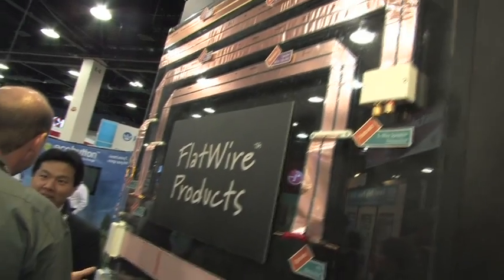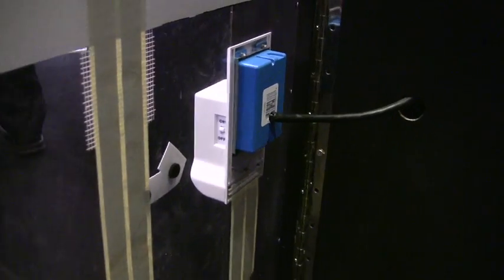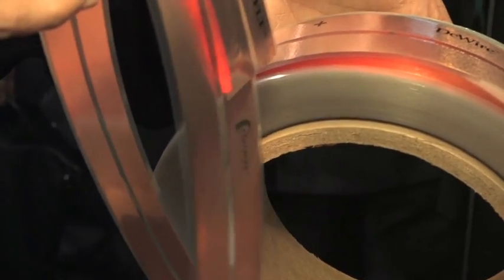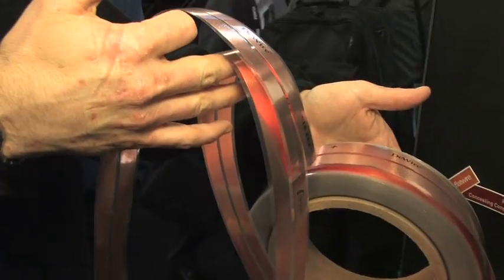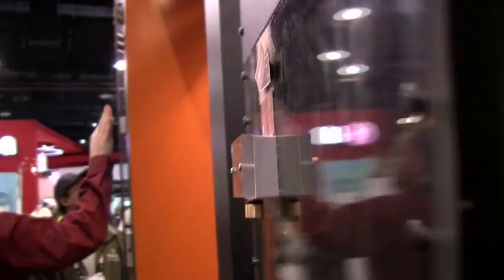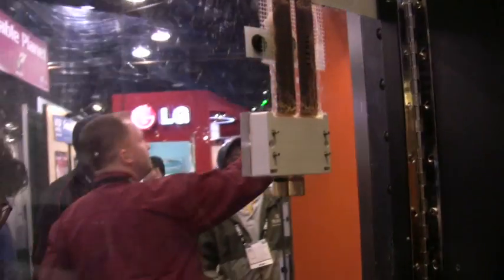How Does FlatWire Work?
Is FlatWire safe? FlatWire may be the latest trend in home electronics and wiring, but the five layers keep you and your home wiring safe. Watch this demonstration from the Consumer Electronics Show to see how FlatWire works, and why it might be a lifesaver if you're renovating or rewiring your home. Find out how you can use it for your do it yourself home improvement projects, or ask your contractor or electrician to use FlatWire.